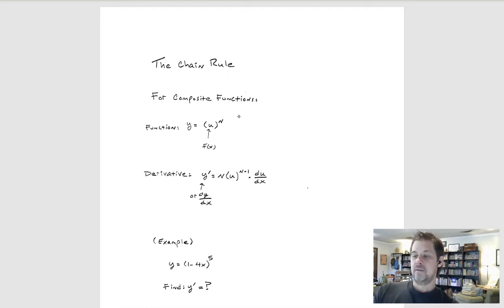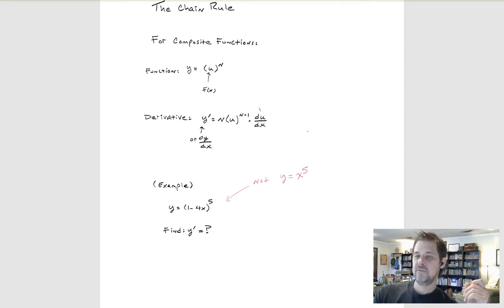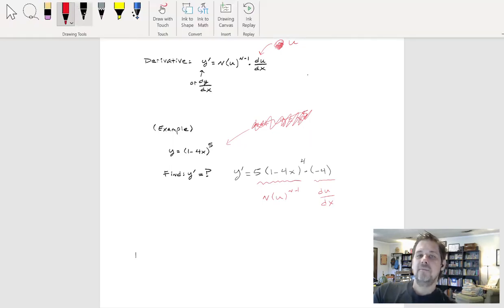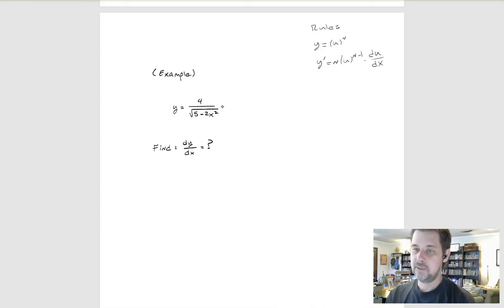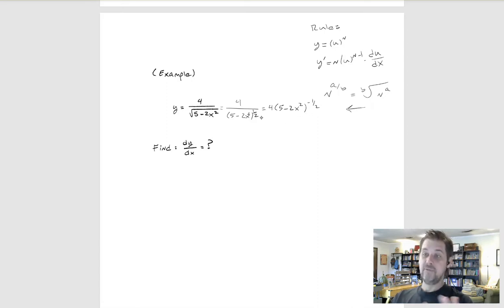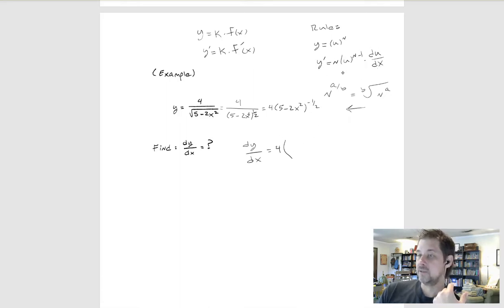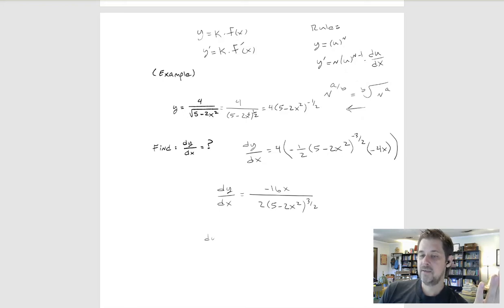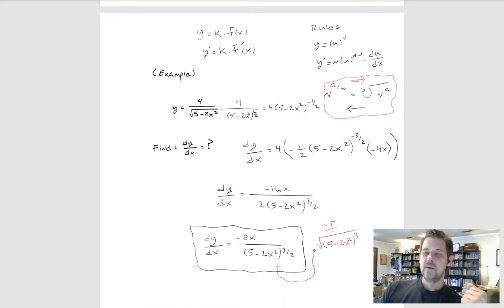the chain rule, part one